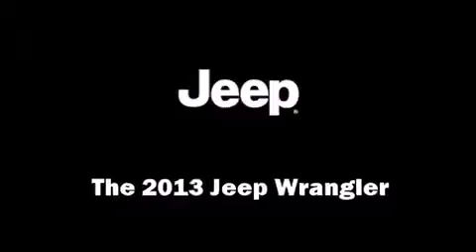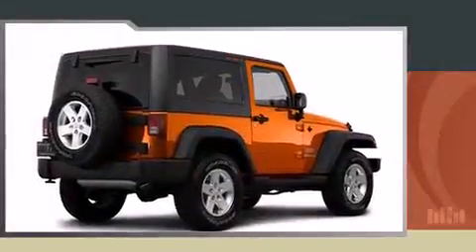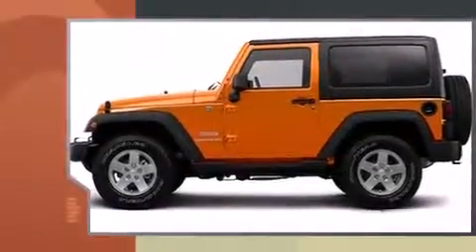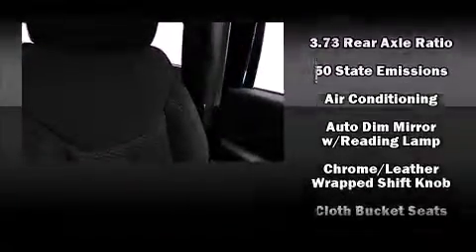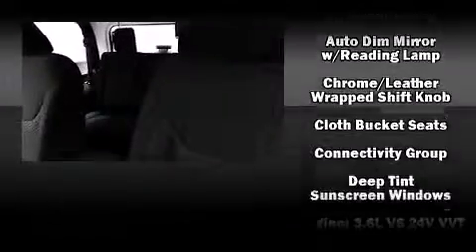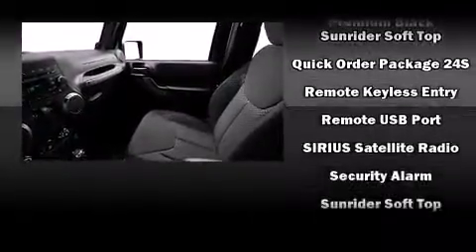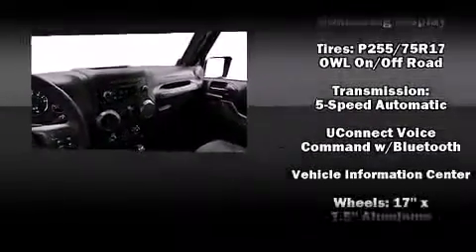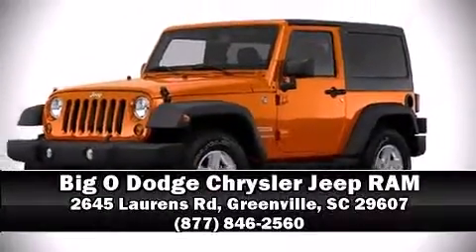2013 Jeep Wrangler Sport in Greenville, SC 29607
You're going to love the 2013 Jeep Wrangler. A 3.6 liter V-6 engine pairs with a sophisticated 5 speed automatic transmission, and for added security, dynamic Stability Control supplements the drivetrain. Four wheel drive allows you to go places you've only imagined. Jeep prioritized practicality, efficiency, and style by including: a leather steering wheel, front bucket seats, power door mirrors and heated door mirrors, skid plates, power windows, remote keyless entry, and cruise control. Jeep ensures the safety and security of its passengers with equipment such as: dual front impact airbags with occupant sensing airbag, integrated roll-over protection, traction control, brake assist, a panic alarm, and 4 wheel disc brakes with ABS. Our sales reps are extremely helpful & knowledgeable. We'd be happy to answer any questions that you may have. Please don't hesitate to give us a call.